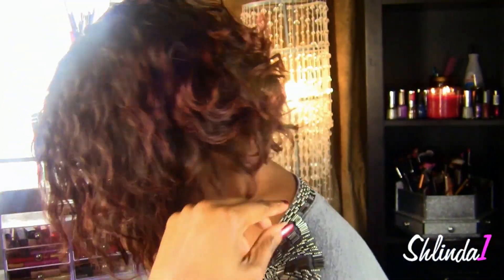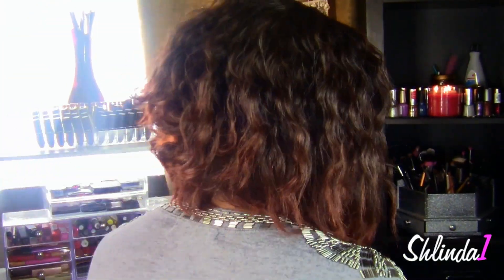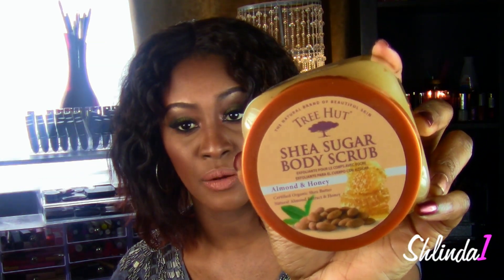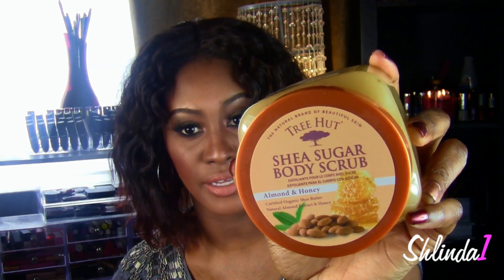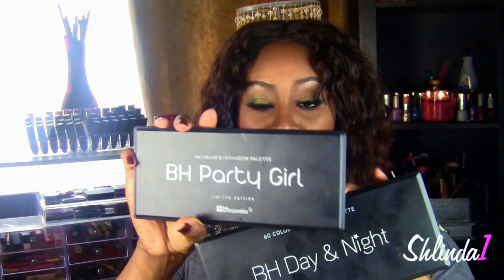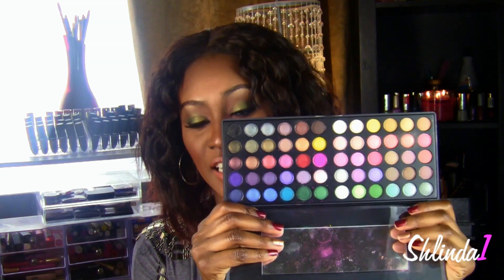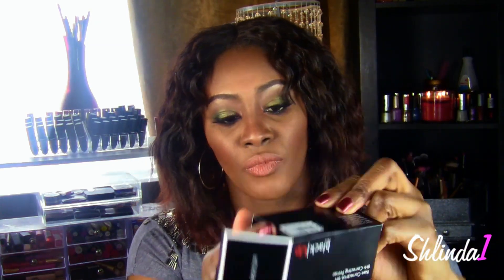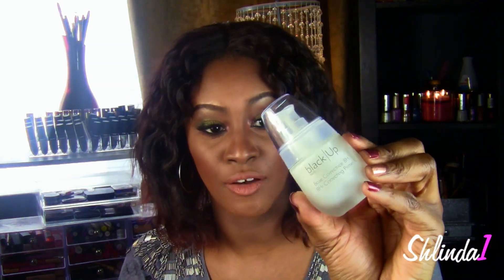JANUARY BEAUTY FAVORITES 2014 | SHLINDA1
Please watch in HD1080.

HELP ME CONTINUE TO MAKE THESE AWESOME VIDS BY SIMPLY LIKING AND SHARING WITH A FRIEND!

Products Mentioned:
John Masters Organics Shine On Leave-in Treatment
Mixed Chicks Leave-in Conditioner
Eco Styler Gel Olive Oil Styling Gel
TRESemme' Moisture Rich Conditioner Victim E
TRESemme' 24 Hour Body Finishing Spray
Shea Moisture Coconut & Hibiscus Body Butter
Tree Hut Shea Sugar Body Scrub Almond & Honey
OleHenriksen Sheer Transformation facial moisturizer
OleHenriksen Invigorating Night Gel
OleHenriksen Truth Serum Collagen Booster
BHcosmetics Party Girl Palette
BHcosmetics Day & Night Palette
Black Radiance Plum Sorbet Blush
Mac Shape The Future Extra Dimension Skinfinish
Tarte Maracuja Creaseless Concealer in Deep
Black Up 8Hr Correcting Primer
Mac Retro Matte Heaux
Mac Matte Taupe

What I'm wearing:
Face: Black Up 8Hr Correcting Primer + Mac Studio Fix Fluid in NW47+LA Girl HD Pro Concealer in Dark Cocoa & Cool Tan + MAC Raizen Blush + MAC Blunt Blush
Eyes: MAC Brown Script + Wet n Wild Comfort Zone Palette +Wet n Wild Gel Liner
Lips: Mac Taupe Lipstick
Earrings: Forever21
Hair: RPGShow

Skin in a Bottle: NEW MAC Mineralize Moisture spf 15 Foundation (Full Review) for WOC & Dry Skin

♡Edited and Recorded by yours truly.